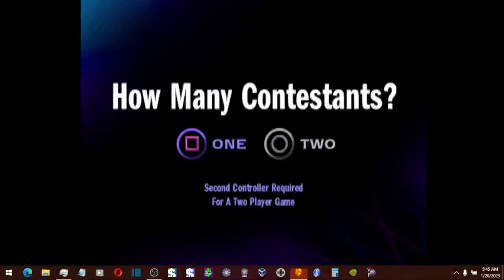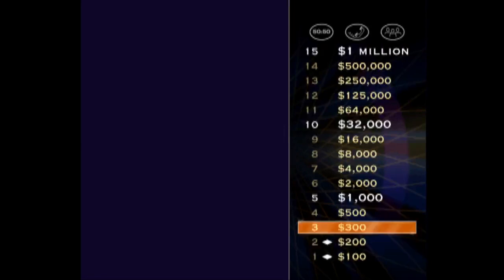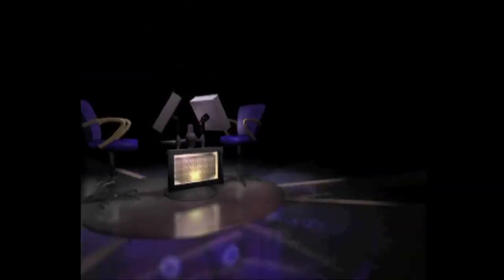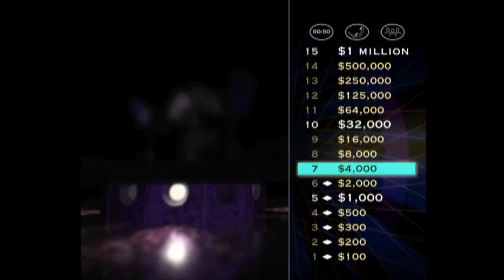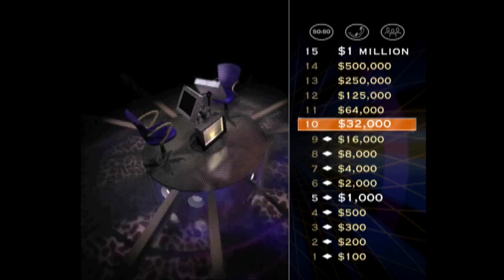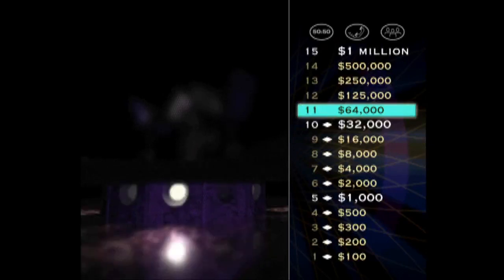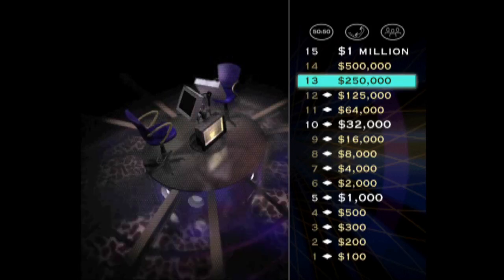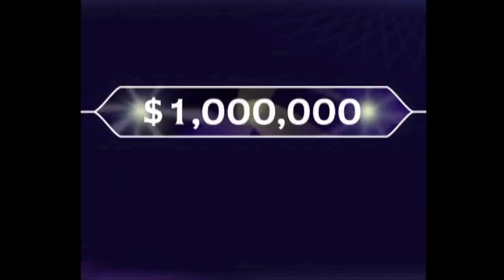Who Wants to Be a Millionaire 3rd Edition Playstation One John Carpenter Game #114